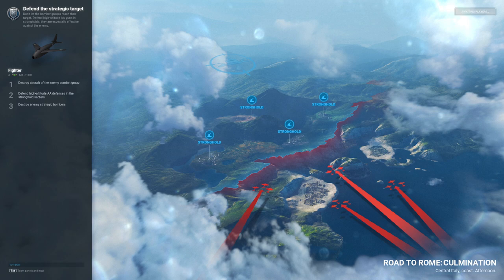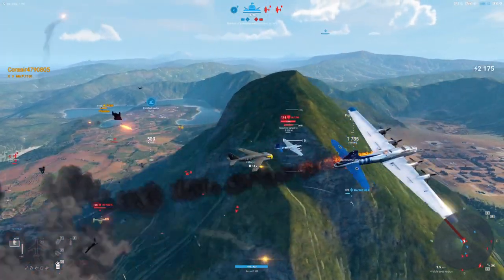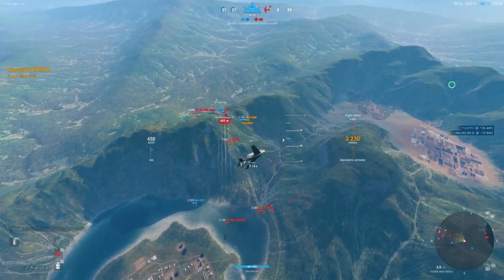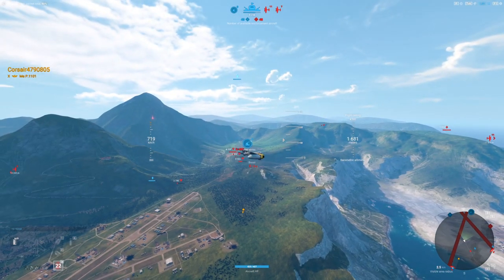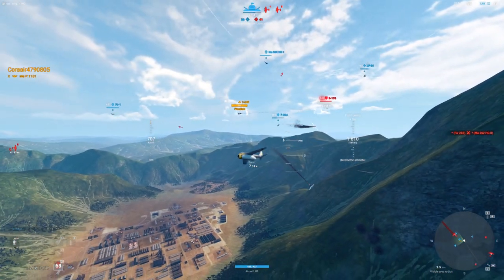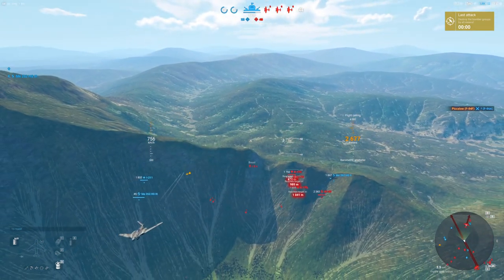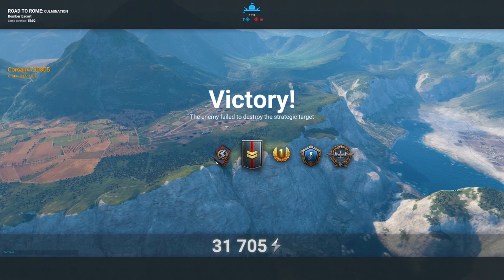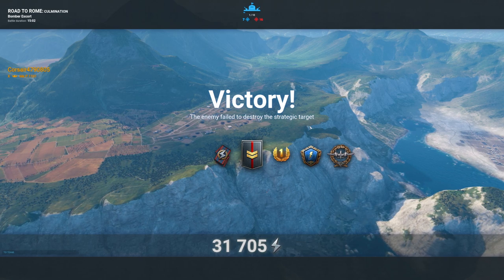Replay Review: Prioritizing Objectives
Corsair was kind enough to send me a replay of a Bomber Escort mission from this weekend against all bots that they almost lost.  What went wrong?  What went right?  Let's find out.